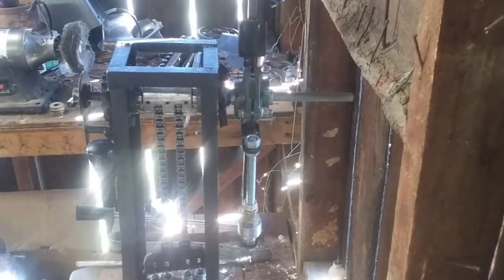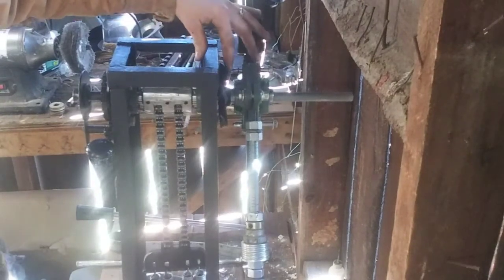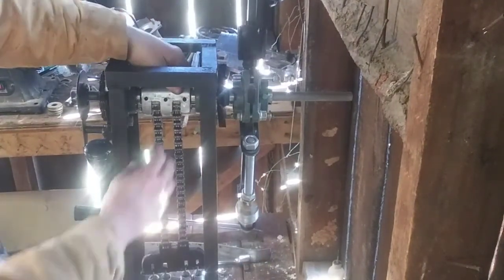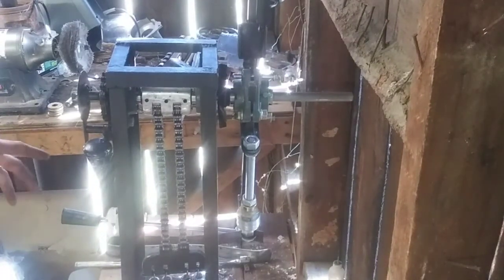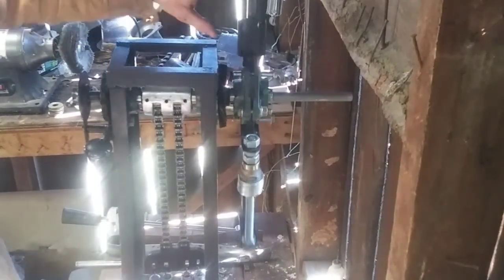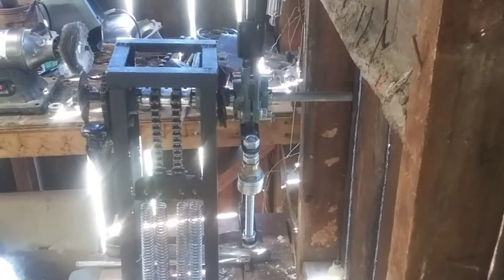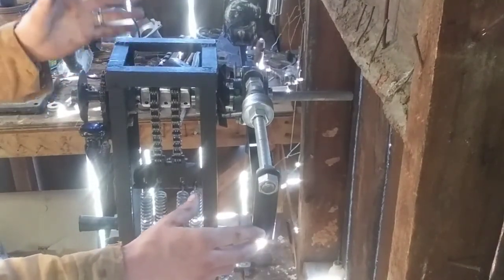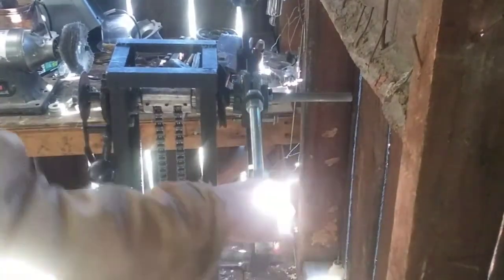How to use a vertical centrifugal casting machine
This is my vertical centrifugal casting machine that I made at home.  In this video I demonstrate how to use the machine, give some tips on its operation, and show you how to cast gold with it.